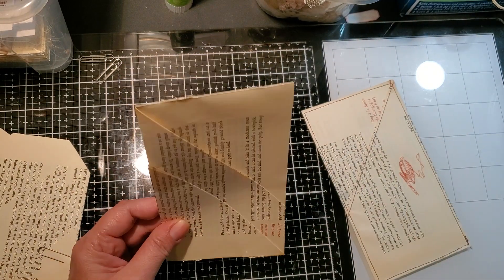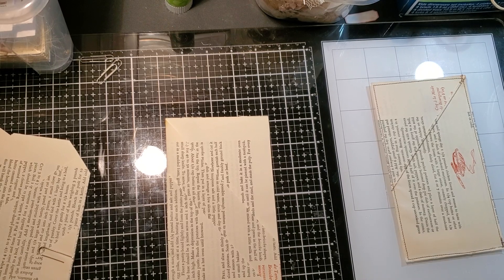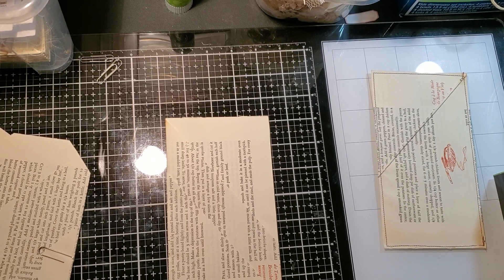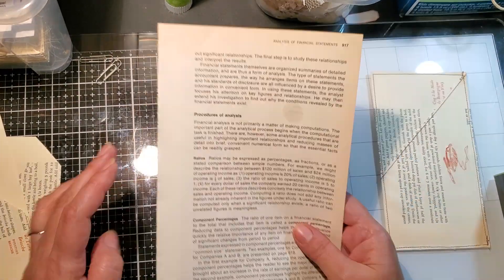New pocket ideas using book pages